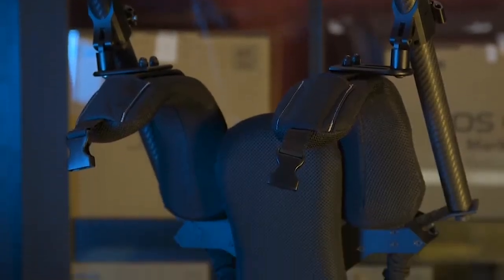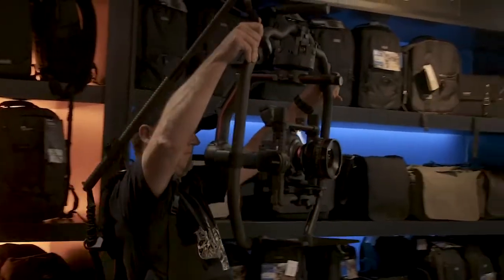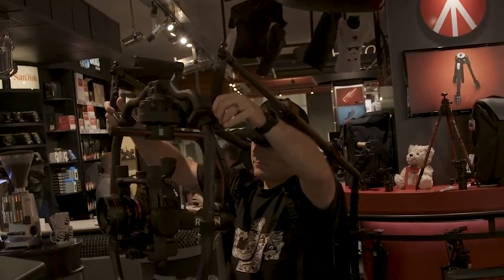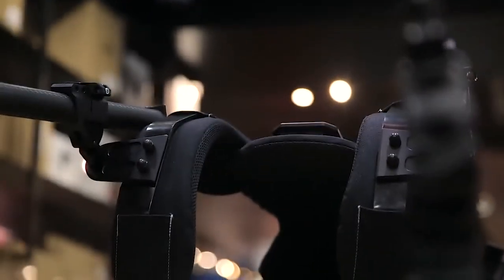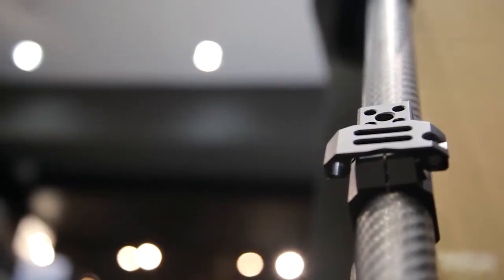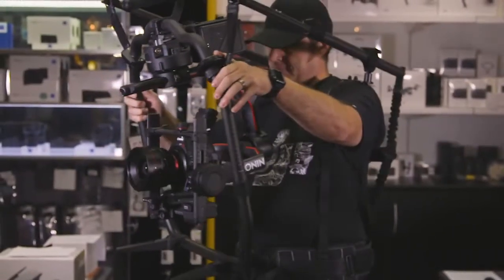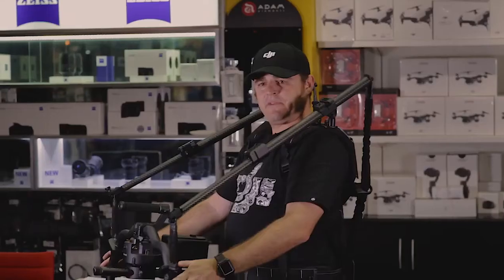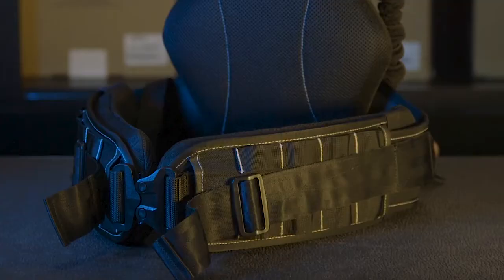READY RIG | Orms Direct Review: GS+ProArms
The crew over at Orms Direct put together a review of the Ready Rig GS +ProArms... "to give you an idea of how powerful this rig is for the modern indie filmmaker. Whether you need a stabilizer for a full cinematography rig or just a way to make sure you can keep using the gimbal for hours at a time, the Ready Rig GS +ProArms might be the smartest solution for heavy grips, rental houses, and filmmakers."

We love our READYRIGCOMMUNITY and invite you to join us on Facebook

Tag us to be featured!!